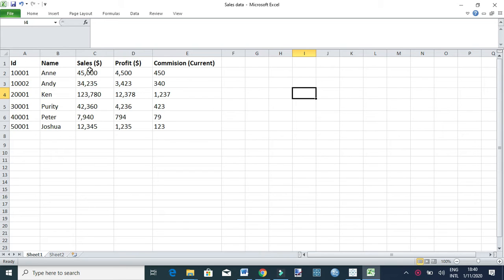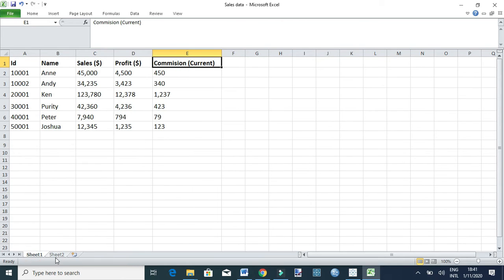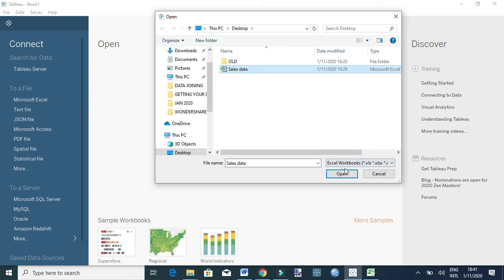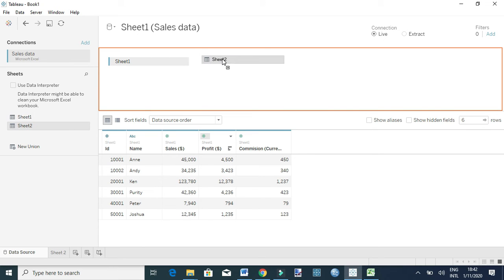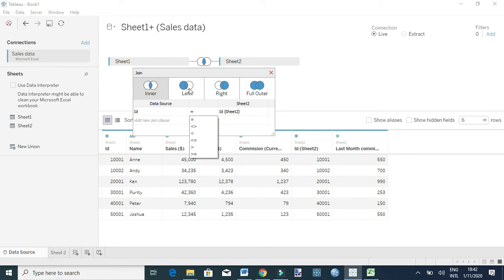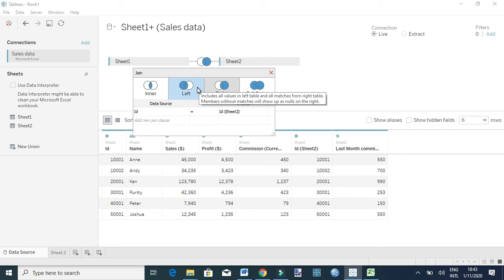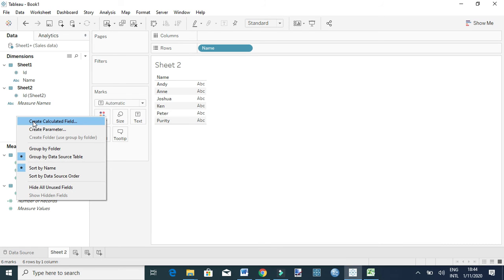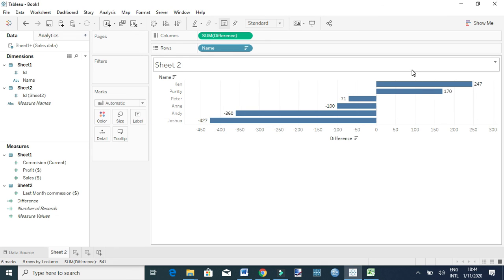Data Joining in Tableau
Data Joining is a method of combining tables related by a common field. The result of combining data using a join is a virtue table that extends horizontally by adding columns of data.